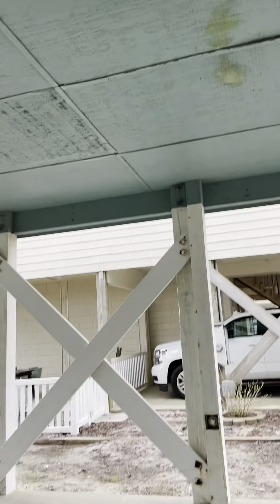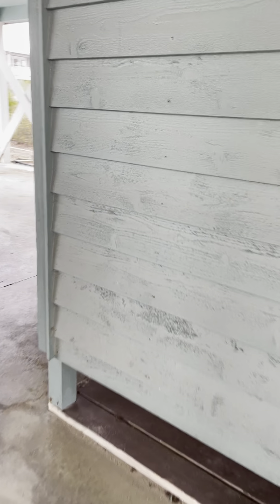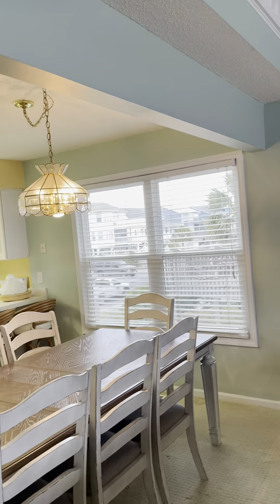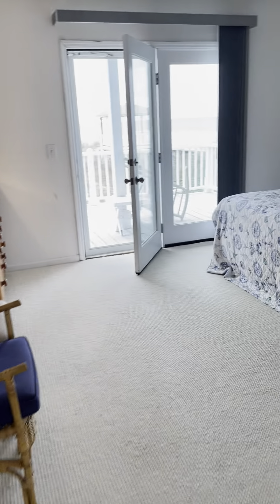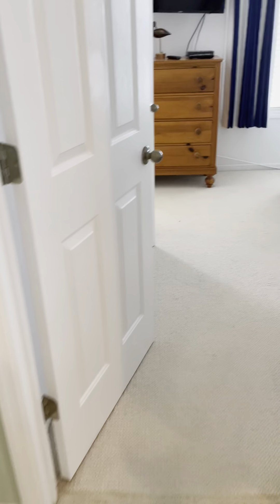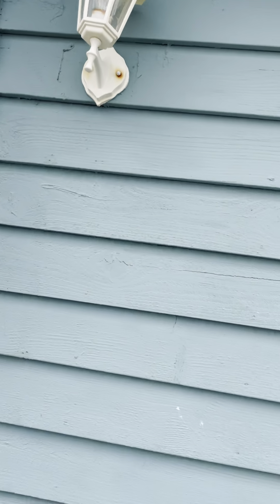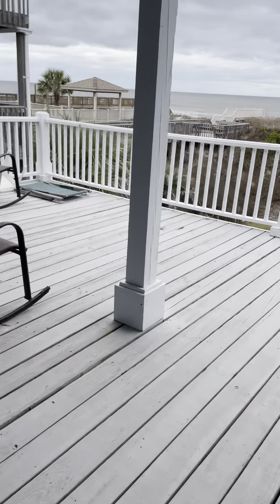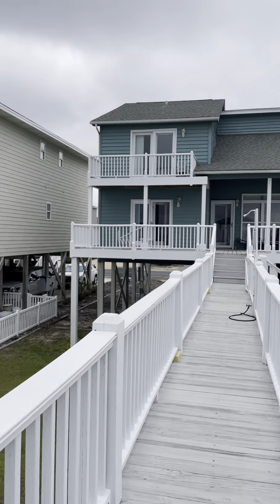129 w first